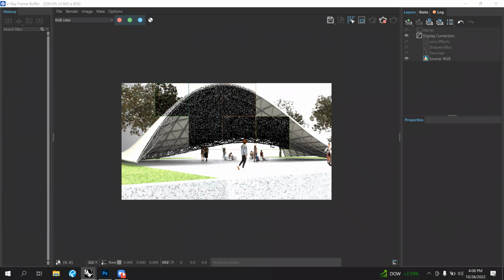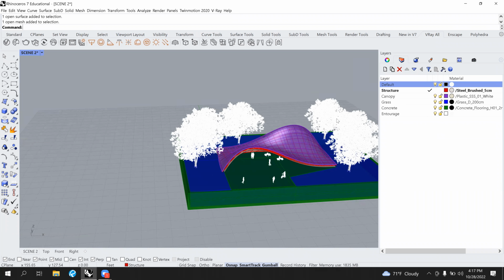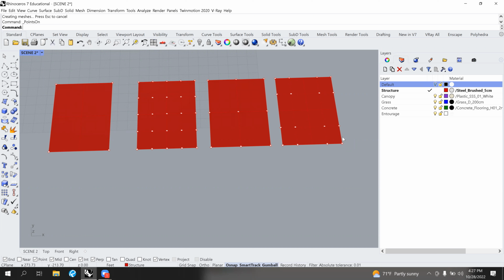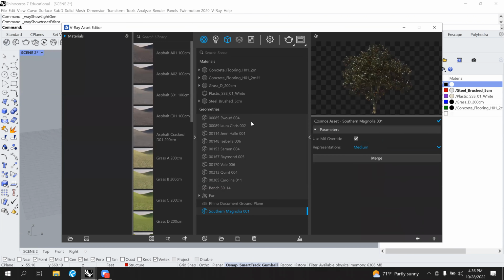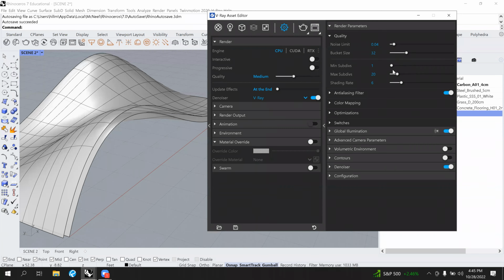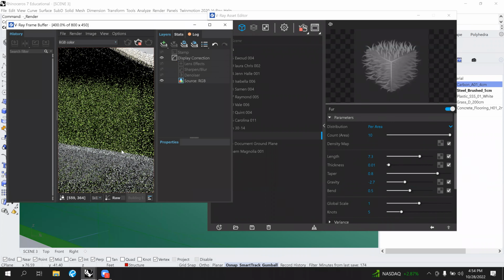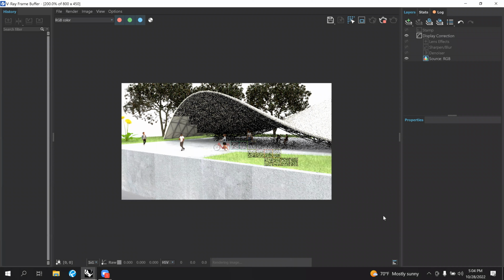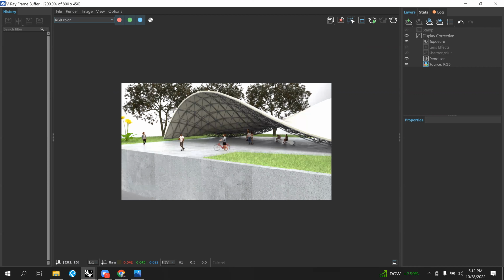VRAY Software Session with Professor Mike Hill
Interested in further enhancing your rendering techniques? Join in on this workshop to learn more about VRAY and understand the different rendering tools needed to enhance your studio projects!